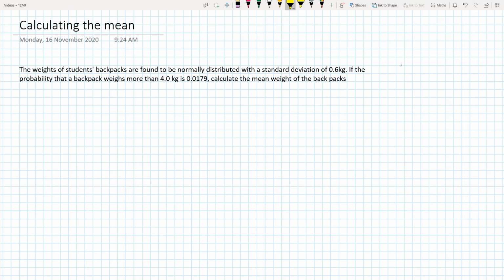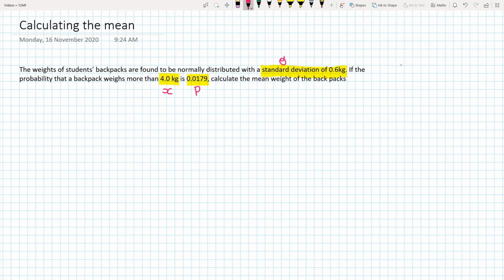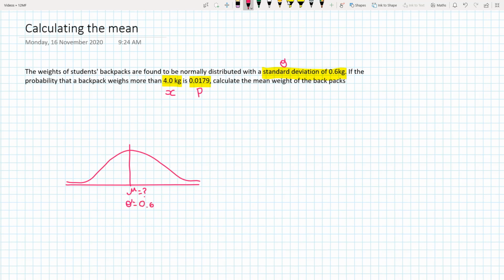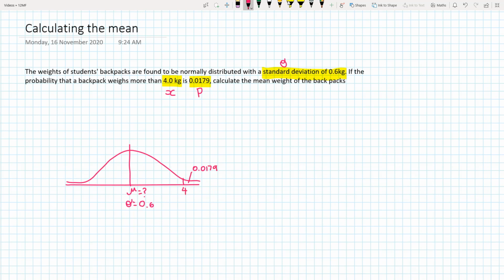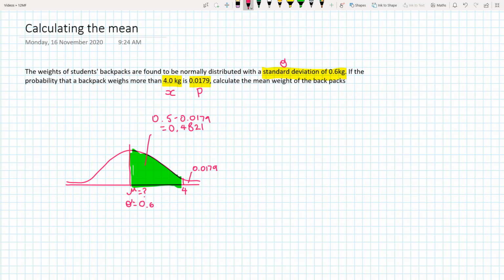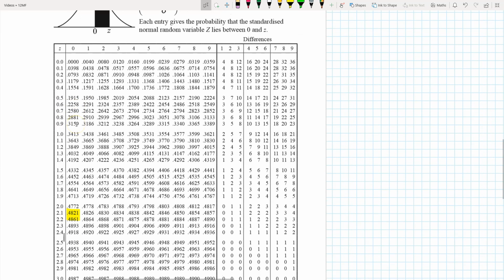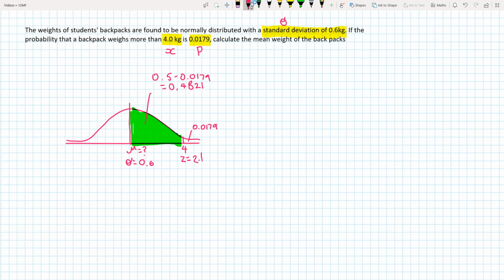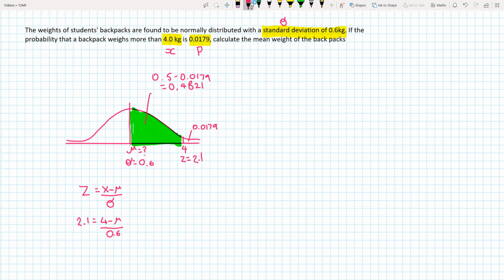Using Z to calculate the mean